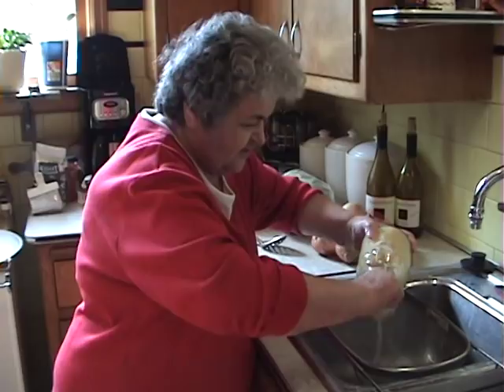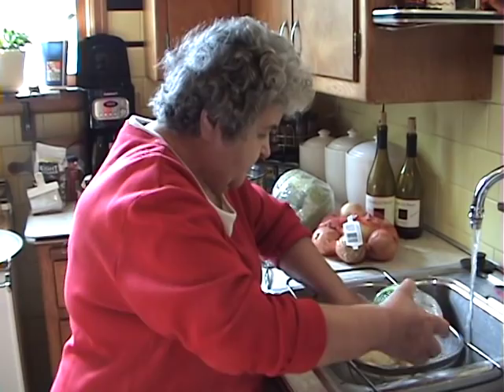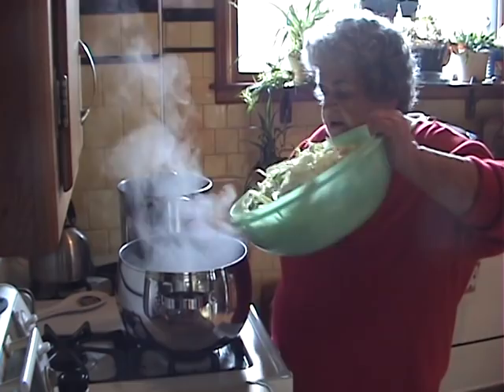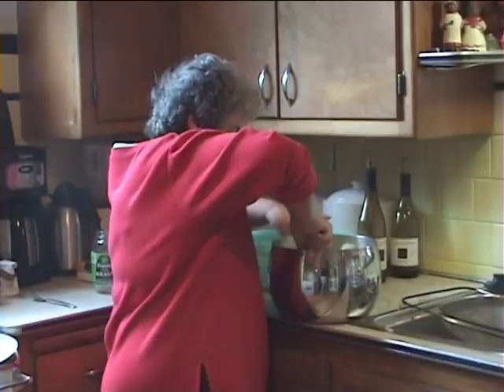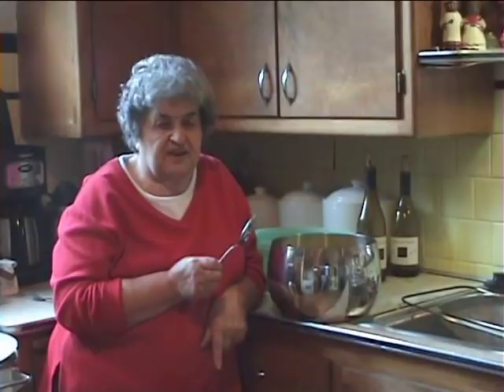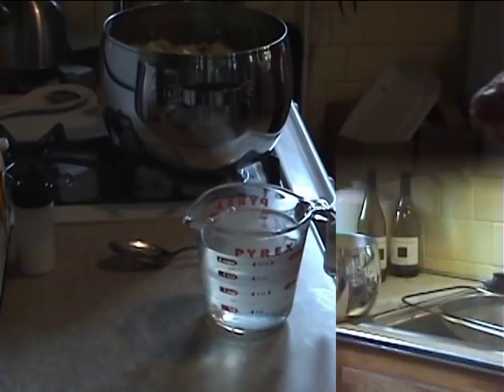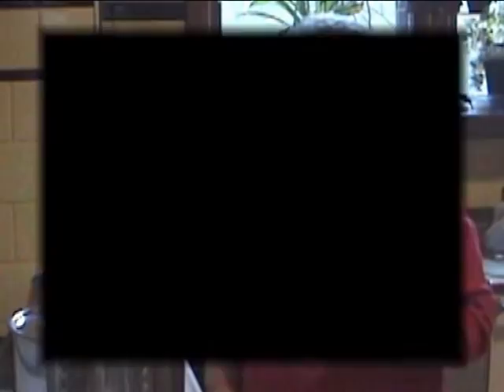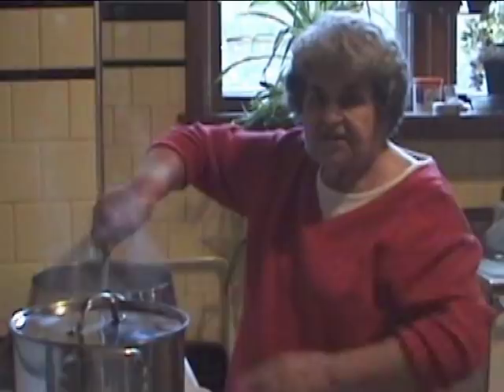Cooking Kapusta (Polish Cabbage Dish)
Irene shares her family recipe for making kapusta.  Kapusta consists of cabbage, sauerkraut, onion, bacon, apple and vinegar and seasonings.  Watch this step by step original of a long time Polish favorite.
This is a wonderful side dish that has been served by Irene for decades.